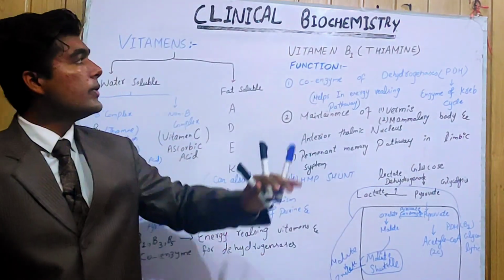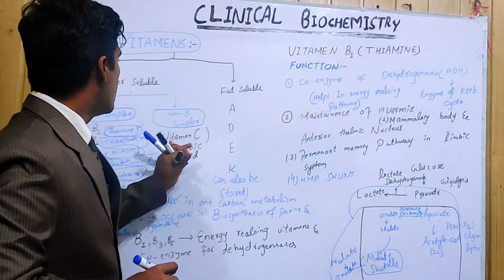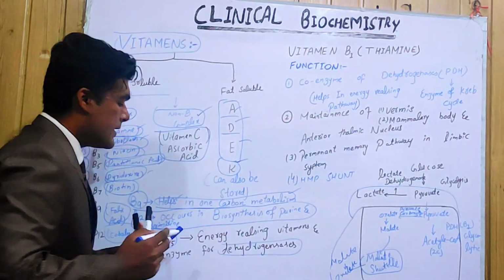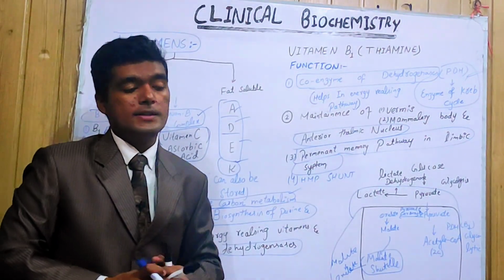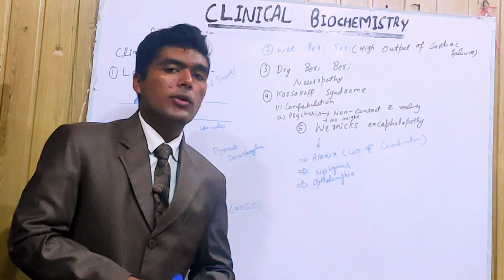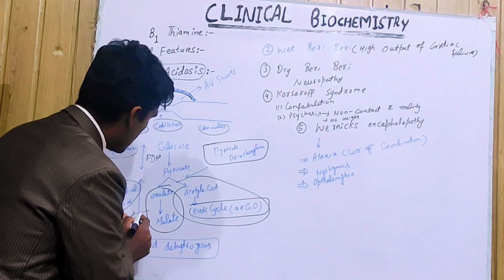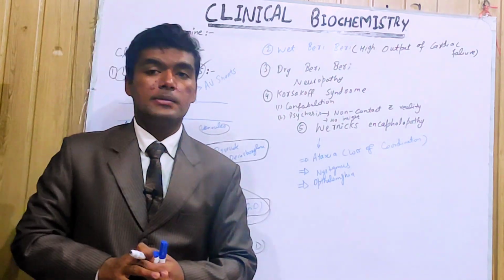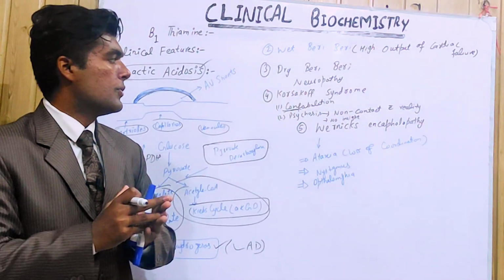Vitamins | Classification | B1 (Thiamine) | Functions | Clinical Features |Deficiency| Biochemistry